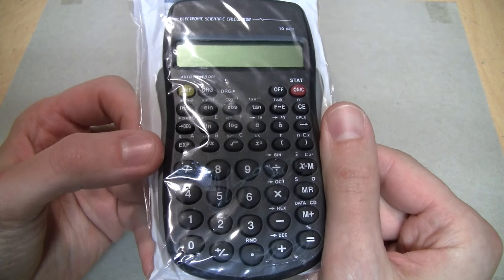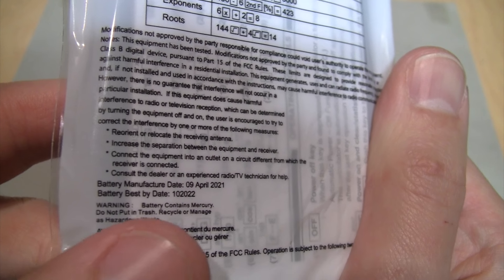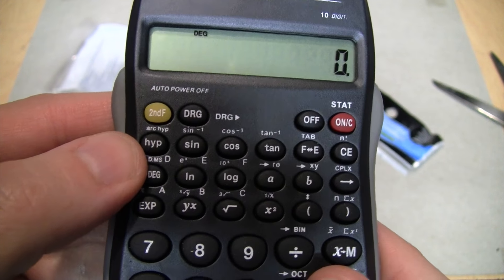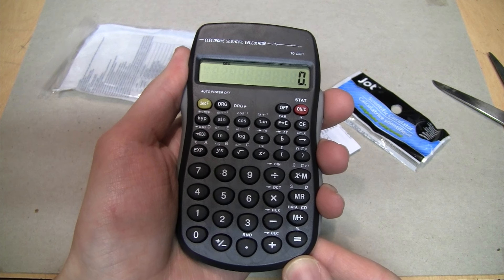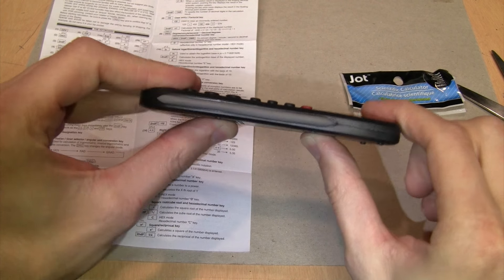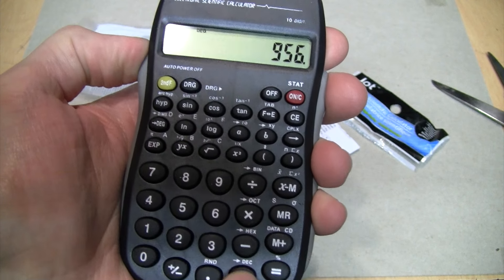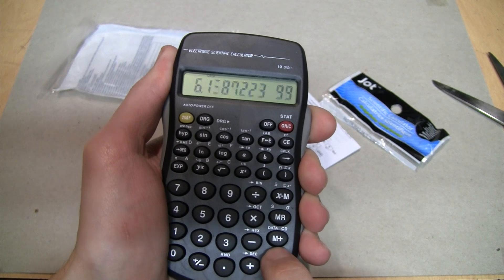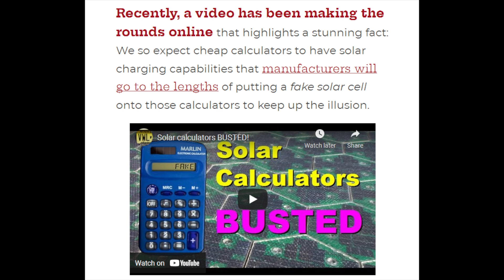$1 scientific calculator in a bag - with negative cube roots!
Arctangents, hex conversions, random numbers, and negative cube roots, available at your local Dollar Tree store for $1.00 (or soon to be $1.25)!